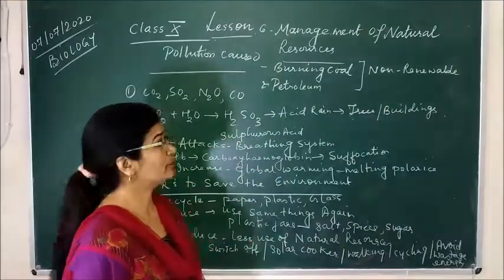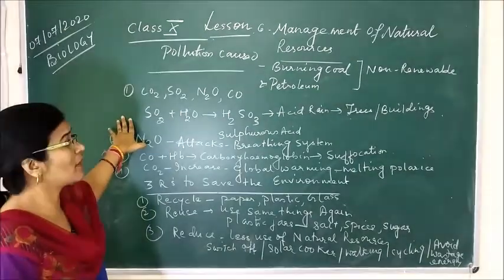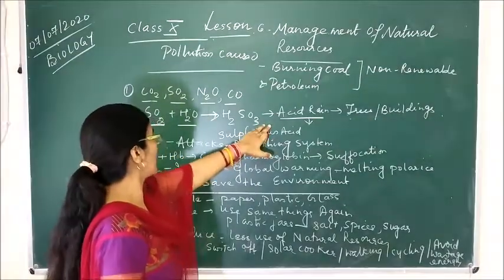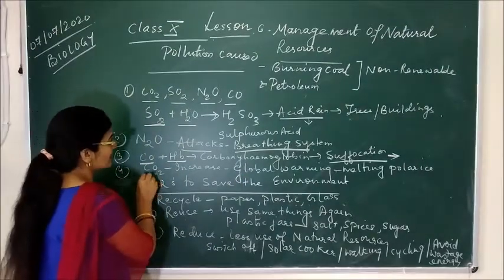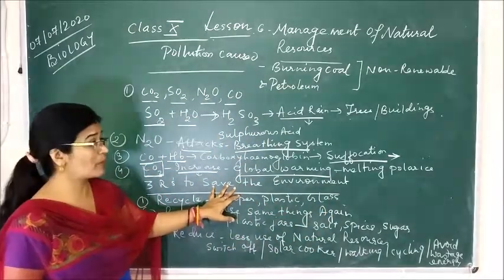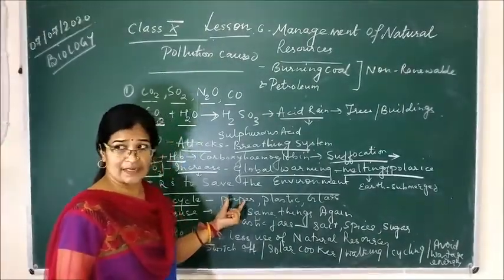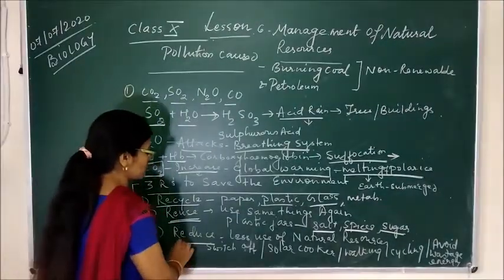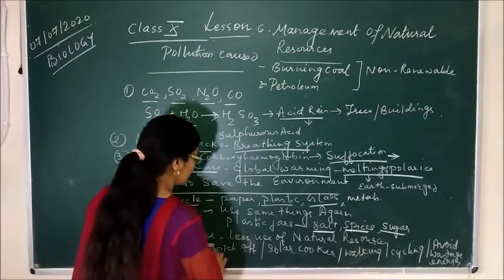Class X Bioogy Management of natural resources Part IV